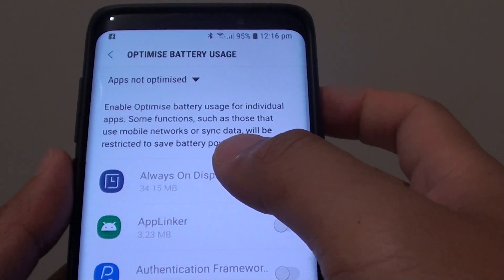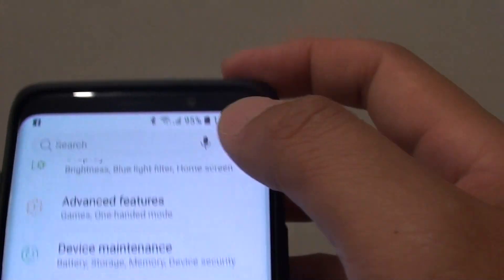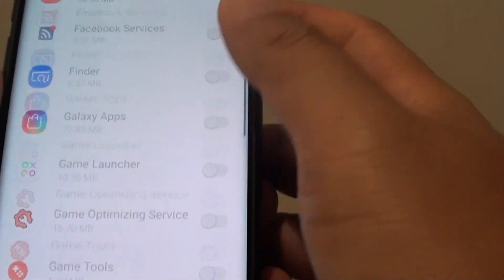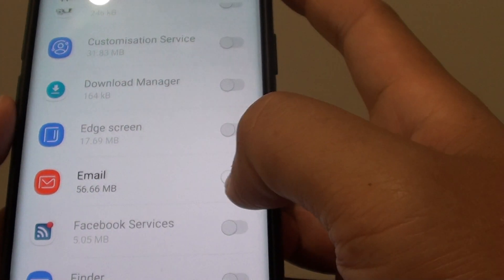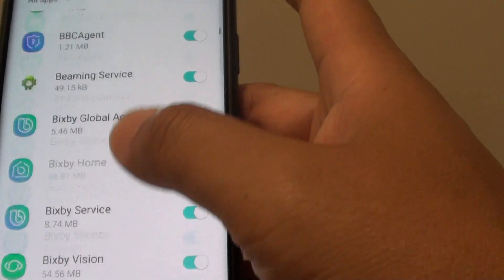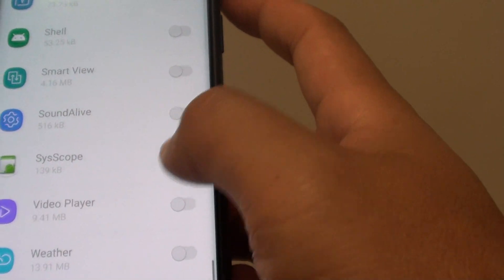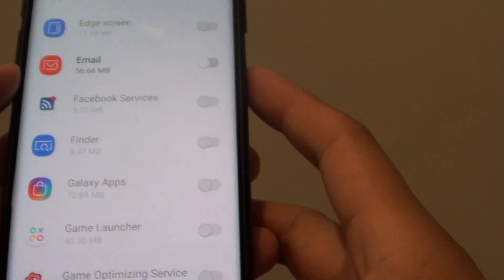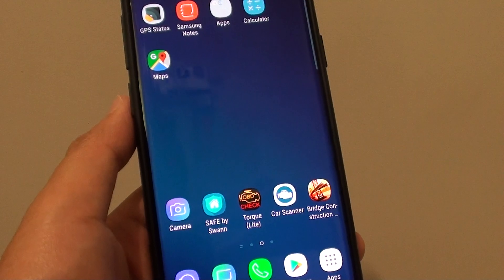Samsung Galaxy S9 / S9+: Enable / Disable Battery Optimize Usage For Individual App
Learn how you can enable / disable optimize battery usage for individual app on Samsung Galaxy S9 / S9+.

For sale is iPhone 6S 64GB unlocked. Phone is in good working condition. Great for games, take pictures, Facebook, Youtube, etc.
There is no iCloud lock. You  can use any SIM card.  Phone is fully reset back to factory settings. All content and data has been erased and ready to setup new phone.
Come with a case and a charger cable. It has a few small marks near the bottom, but very good overall.
Please text only. Price is firm.